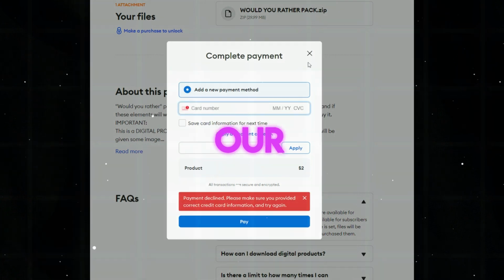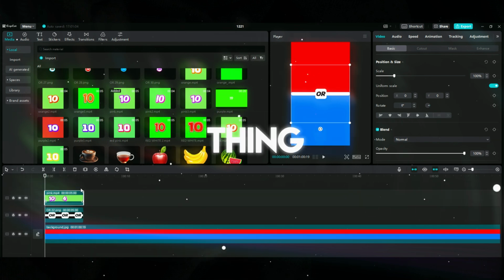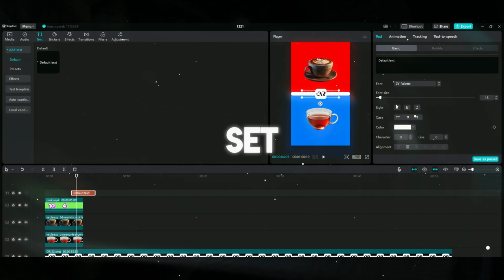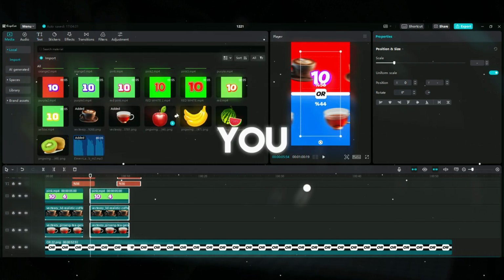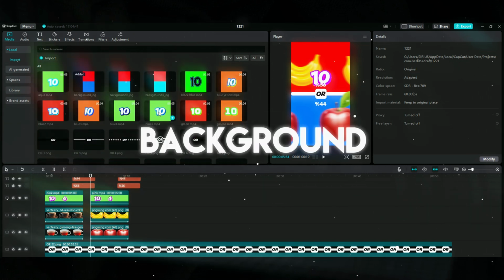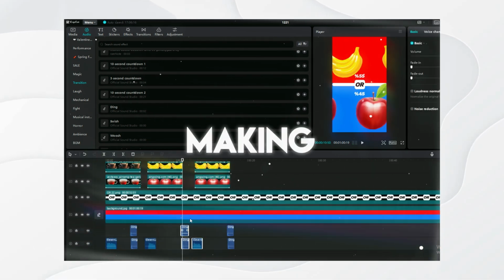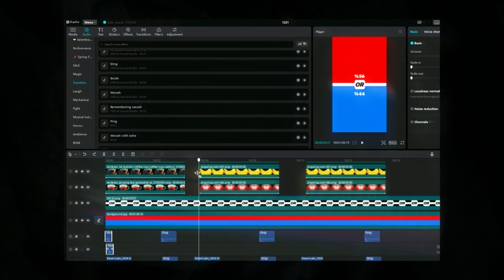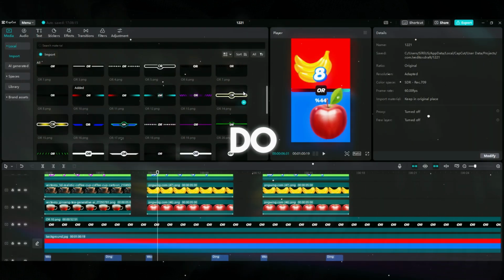How to Quickly Make Would You Rather Videos | Capcut Tutorial (tiktok creativity program beta)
Hello everyone welcome to our Rising Ai channel,in this video with you, I introduced how to make would you rather videos made to make money in tiktok creativity program beta and the pack I created for would you rather videos
With the tiktok creativity program, everyone started to create content and today we created a video with one of those tiktok niches.so we prepared a would you rather tutorial video.don't forget to subscribe and like the video for more such videos.

✔ How to Make VIRAL Football YOUTUBE SHORTS in a Simple Way | Step By Step Capcut PC TUTORIAL
✔ How to Create VIRAL Short videos with AI in a NEW NICHE? | Video Editing Tutorial in CapCut PC !!
✔ How to Make a FACELESS HORROR Stories Channel using FREE AI tools (Step by Step Tutorial)
✔ Krea AI | Real Time Art Generation | Ai Tools 2023 | Create Art with Shapes and Brush strokes !!